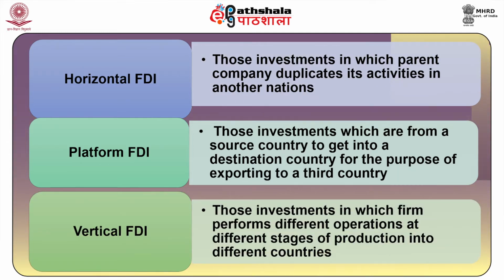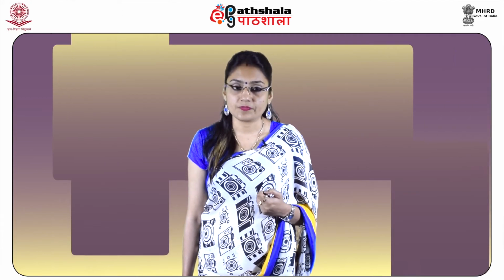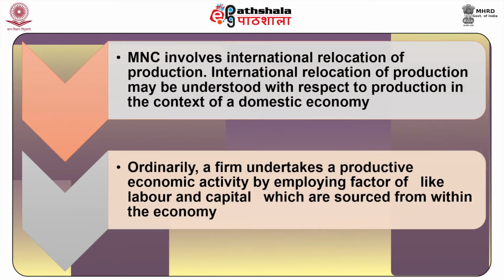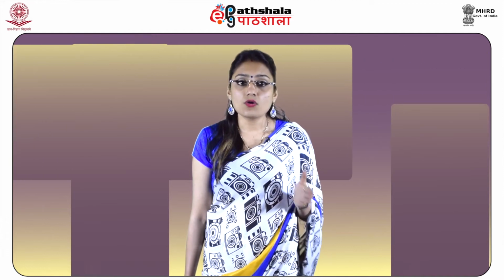Flow of capital - concept FDI and portfolio investment